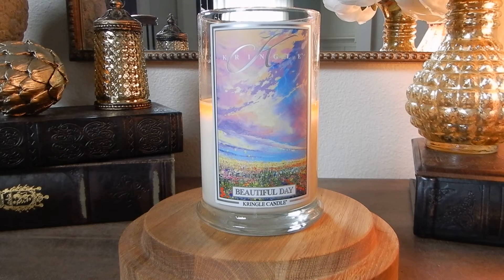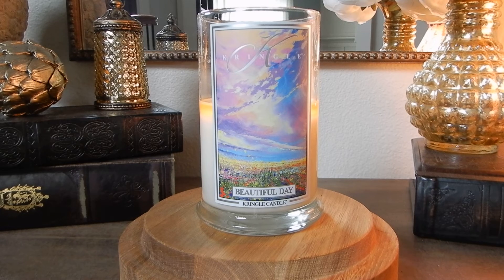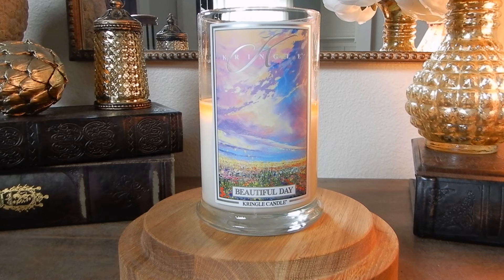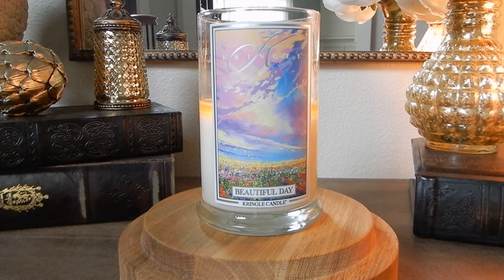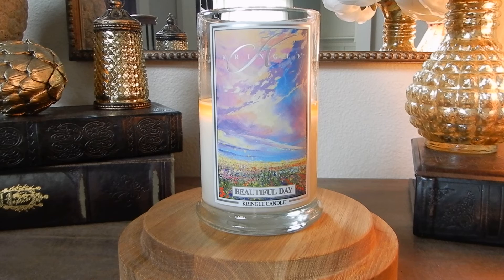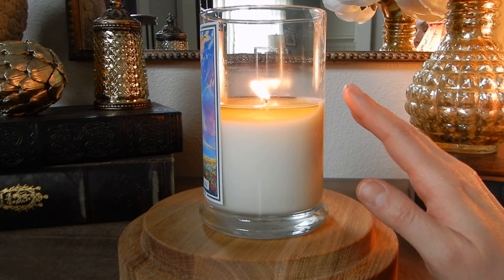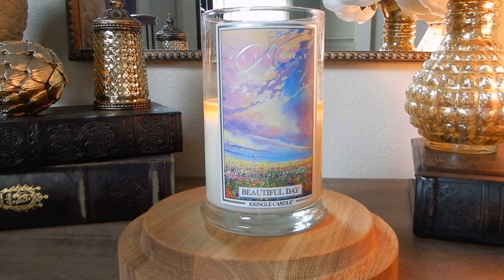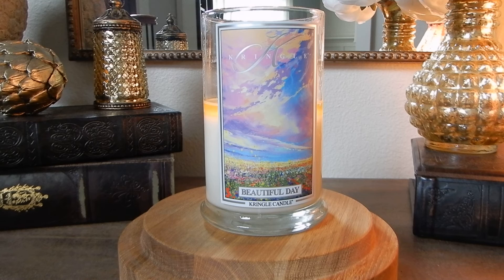Candle Review: Kringle Beautiful Day!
Hey friends! Today let's chat about the new Kringle Candle scent in Beautiful Day. Did you pick this one up? What are your thoughts?